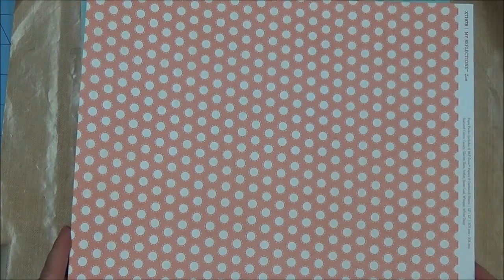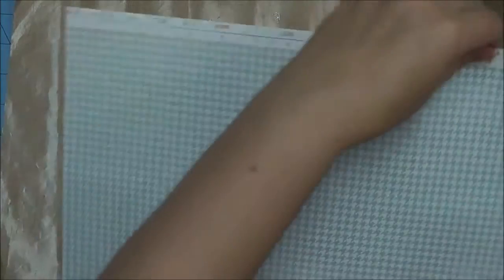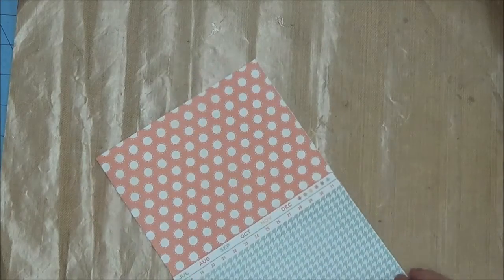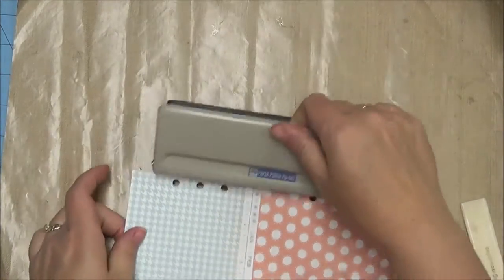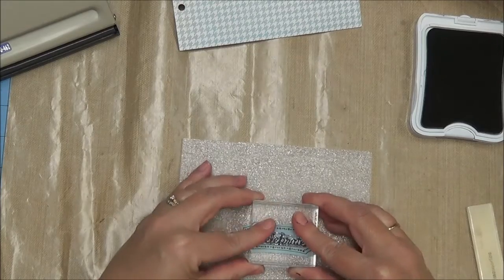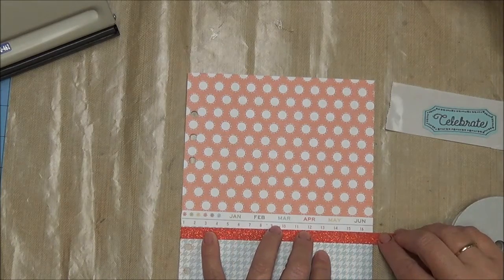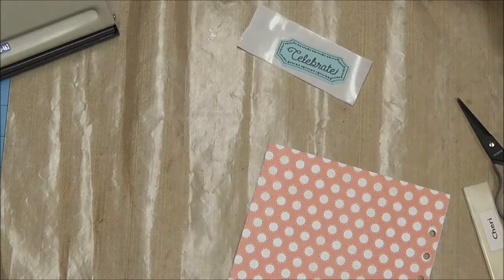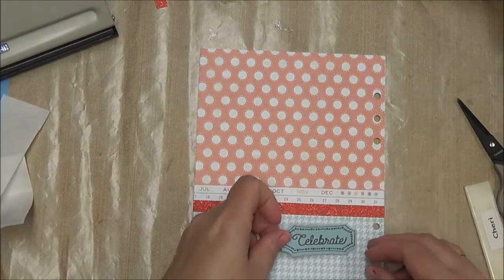Zoe Filofax Pocket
Cheri - John 3:16